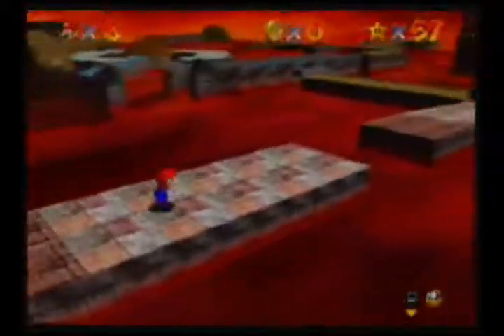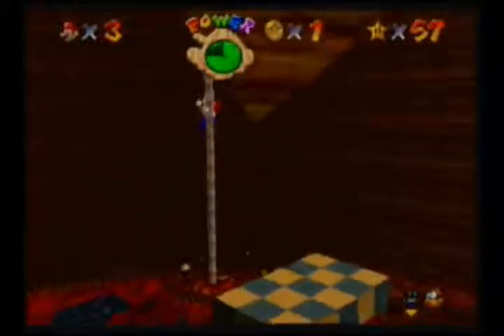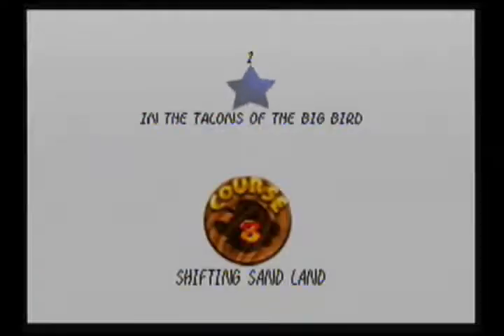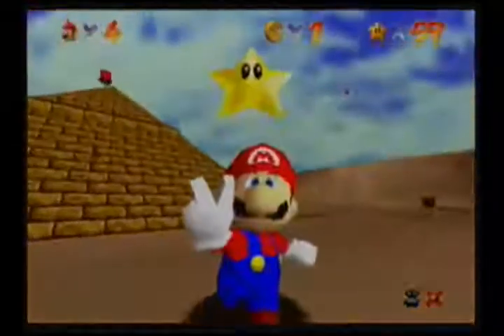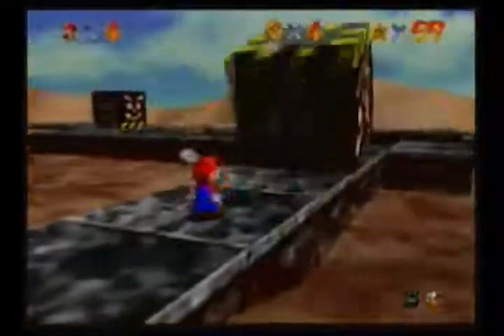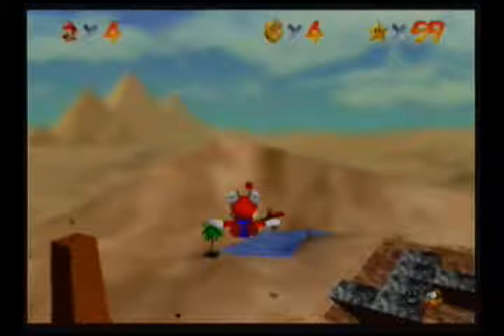Let's Play Super Mario 64: #12 - No Rest for the HOT!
In this video, we finish Course 7, then begin Course 8.